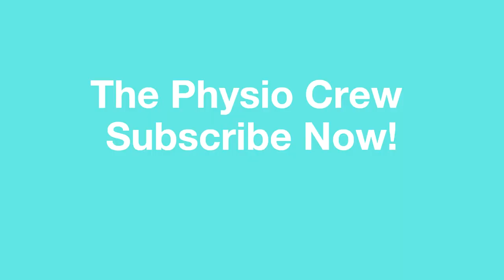Tennis elbow injection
Why not book your free 30minutes discovery call today?